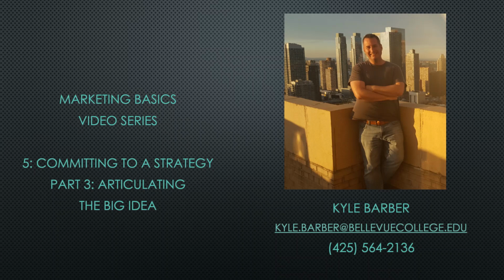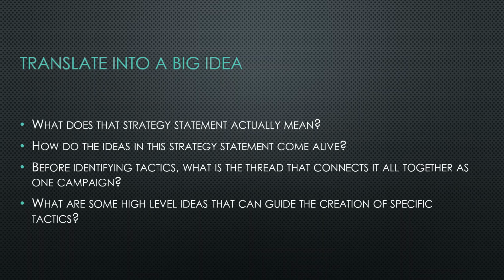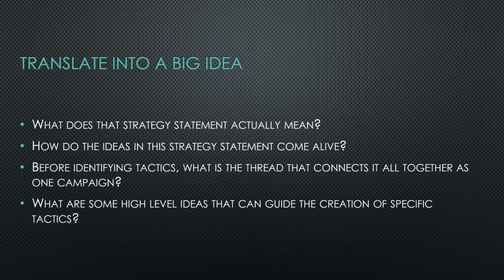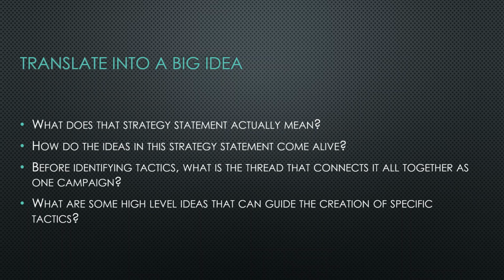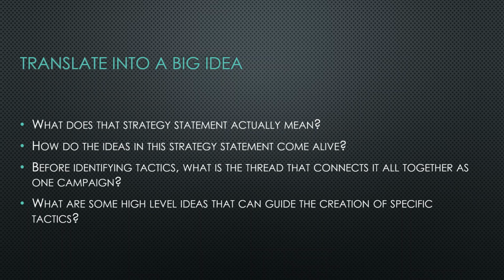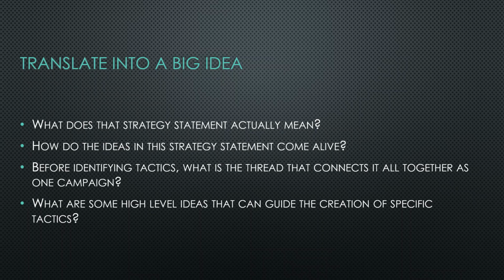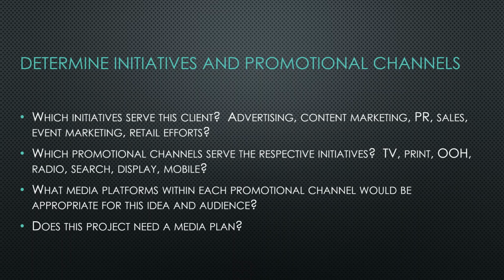Marketing Basics 5 Strategy Part 3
The fifth in a series of videos that highlight important marketing terms and  concepts from the digital marketing classes held at Bellevue College.  Part 3 graduates from a simple promotional marketing strategy statement to articulating a big idea, that maps out what's ahead with this particular marketing communications campaign.  Topics such target audiences, creative messaging, and finding a thread to unite the work are all discussed.